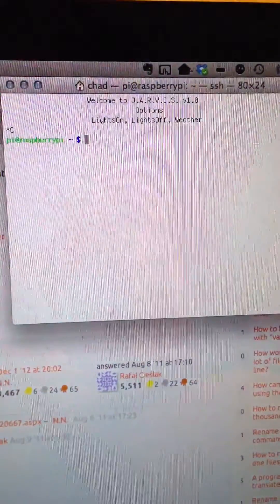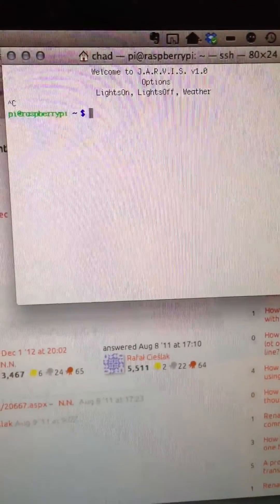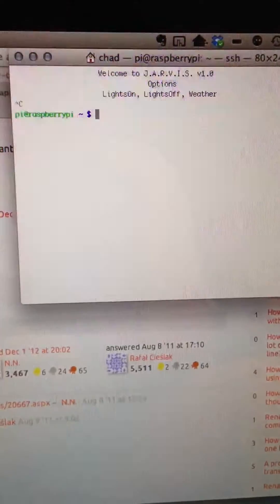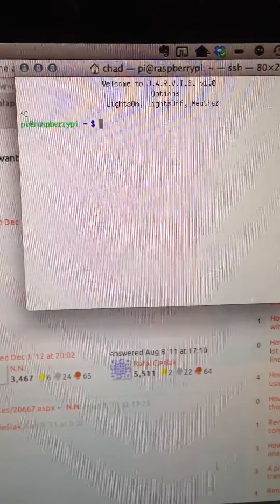JARVIS 1.0 - First attempt at home automation with a Raspberry Pi